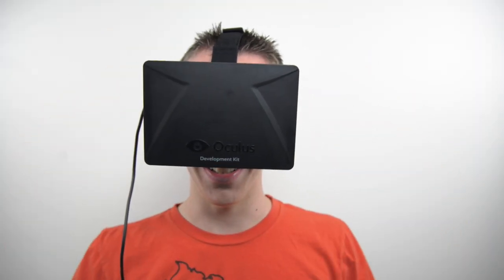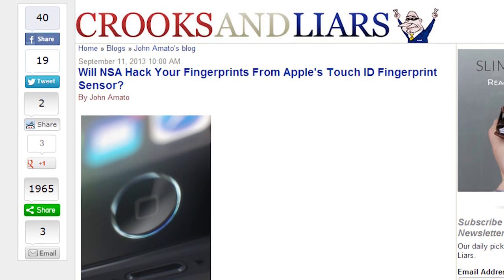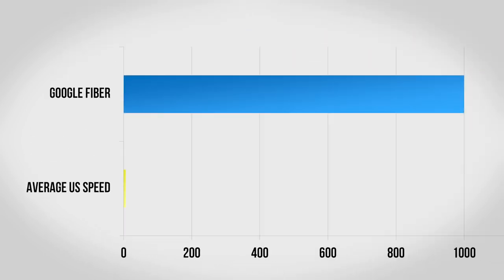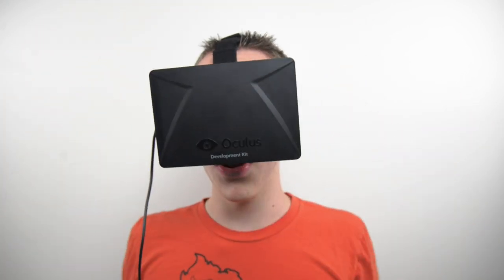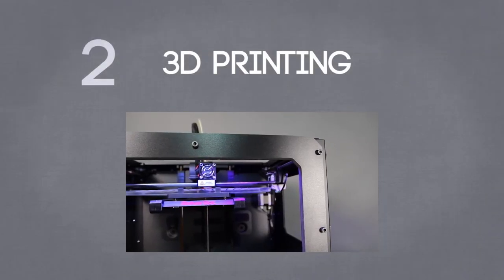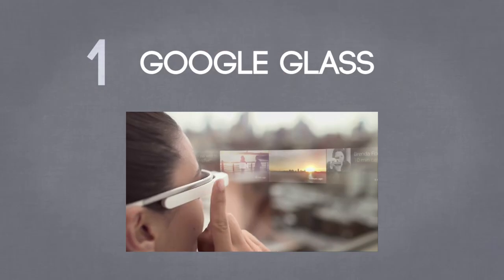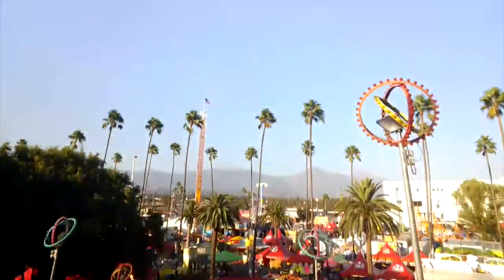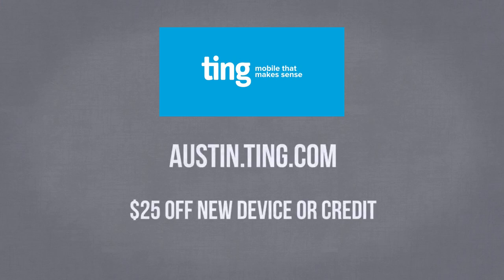Top 5 Coolest New Tech!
What do you think the coolest new tech is?

In this video I go over the top 5 coolest new future tech for gaming and more! Everything from fingerprint scanners to super fast internet to a computer in your glasses!